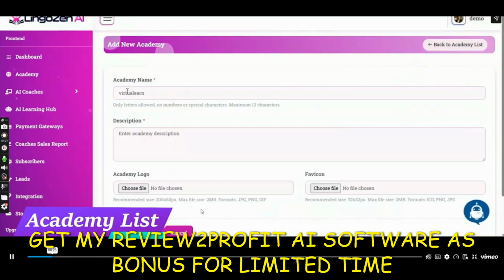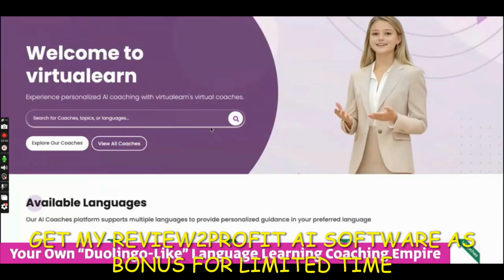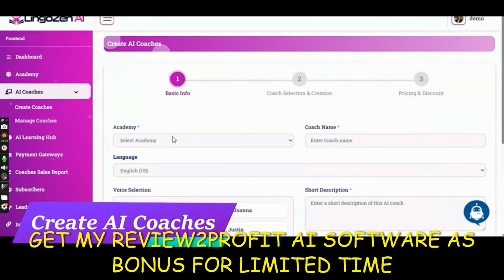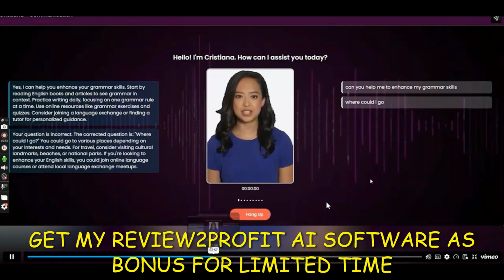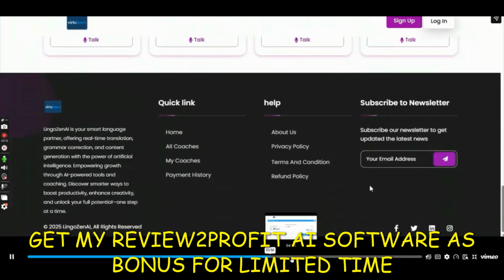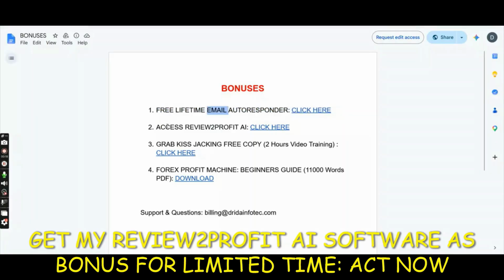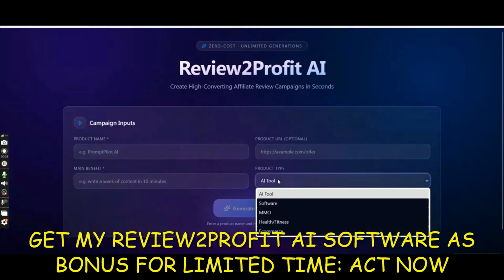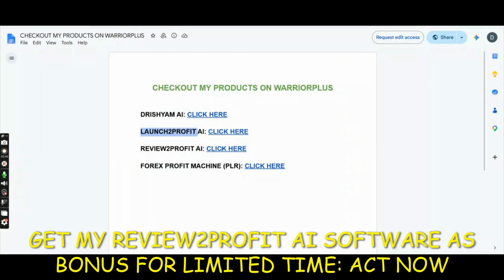LingoZen AI Review| Get Review2Profit AI As Bonus: Watch Till The End